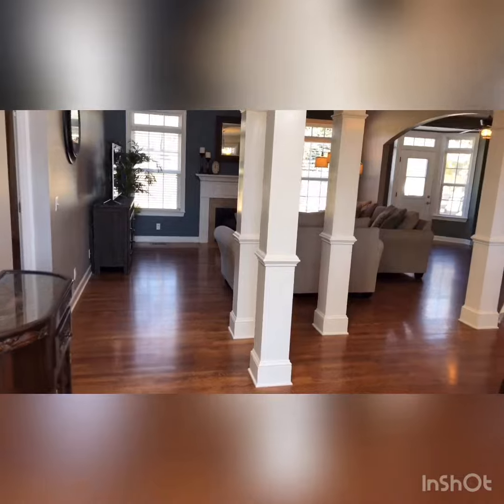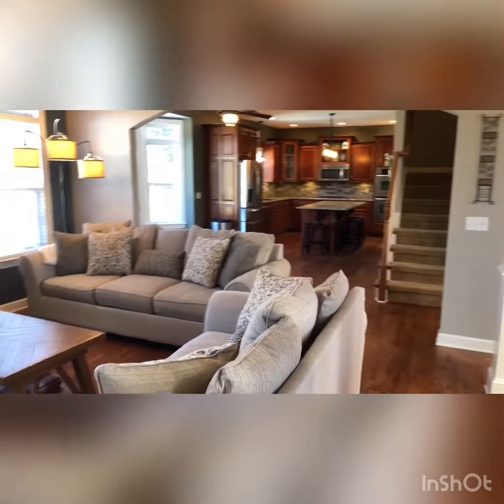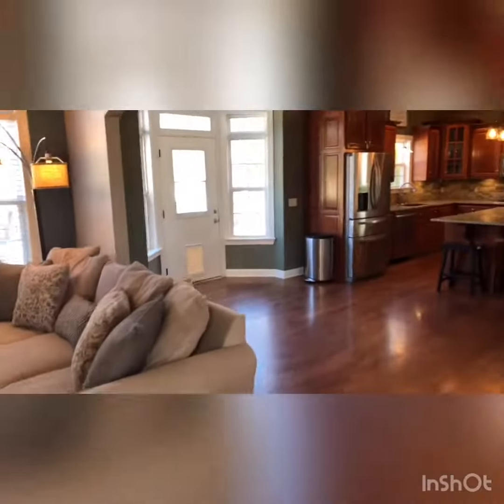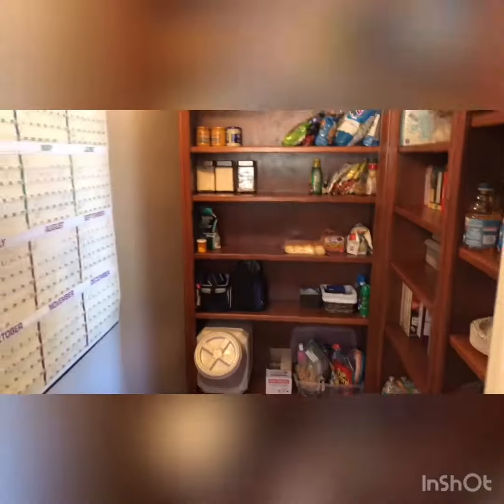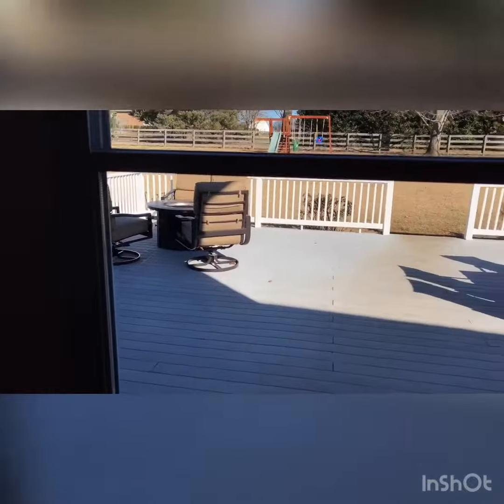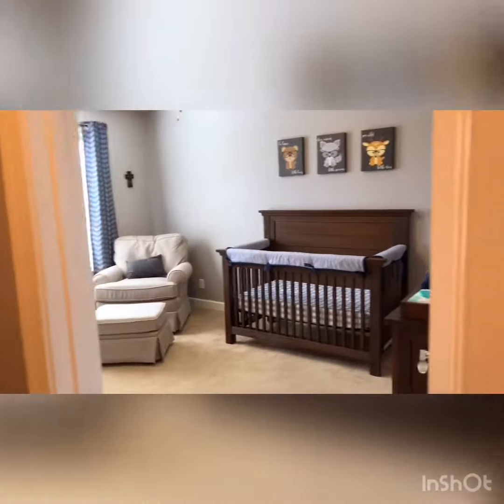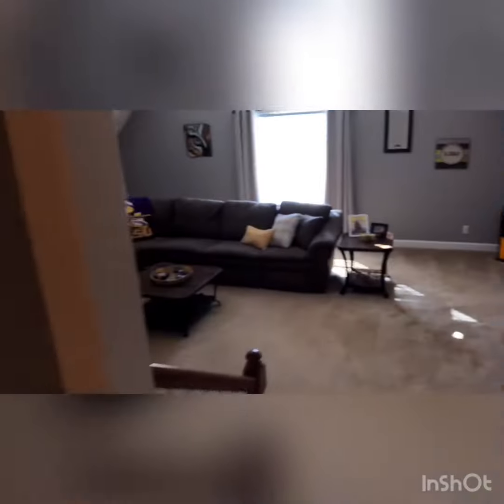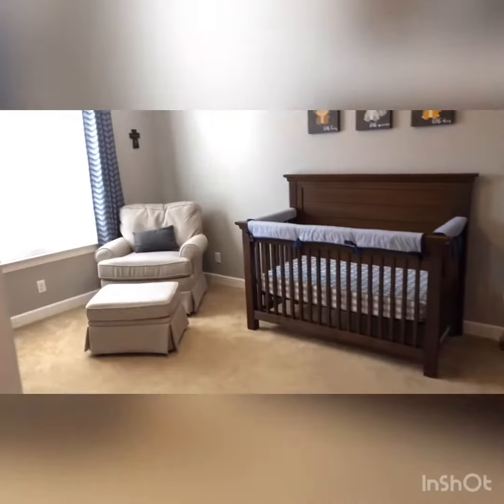2529 Steeplechase Road, Gallatin, TN is SOLD IN 2020!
This unit is SOLD! This beautiful home with a nearly 1 acre fenced yard is available for you to purchase!  It has no HOA so you can park your boat there easily.  And the loading areas are less than 2 miles from this upgraded home built in 2011.  It has a huge composite deck for easy outdoor living.